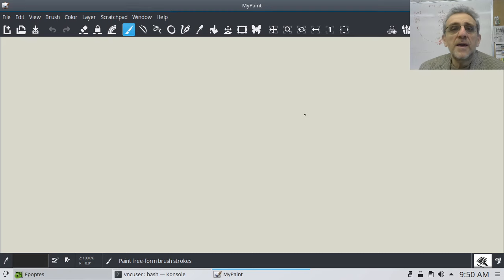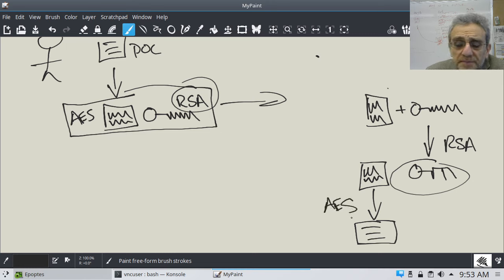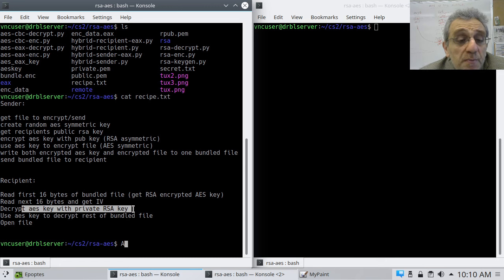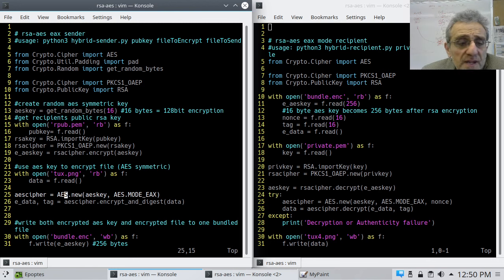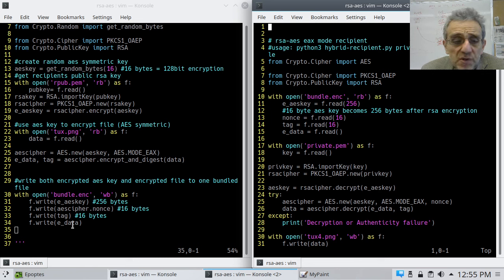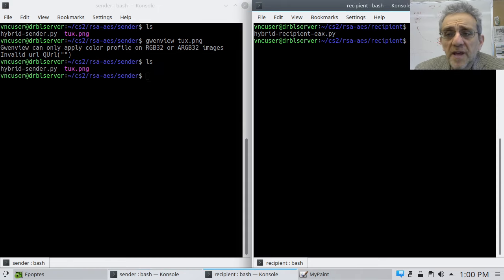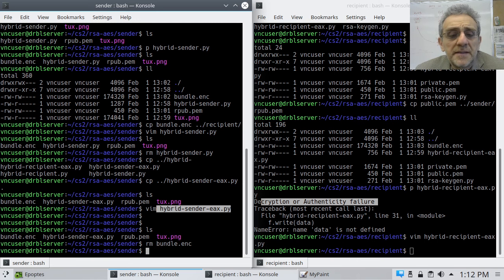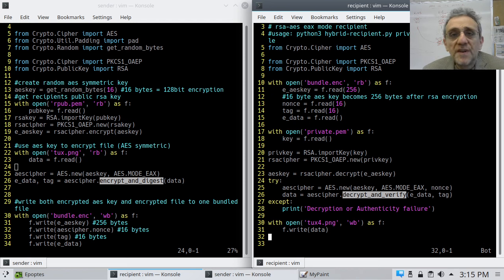CS2 Lesson 34 - AES + RSA modern hybrid encryption